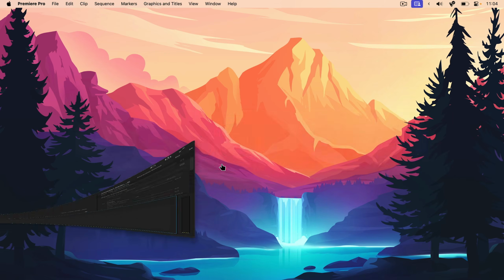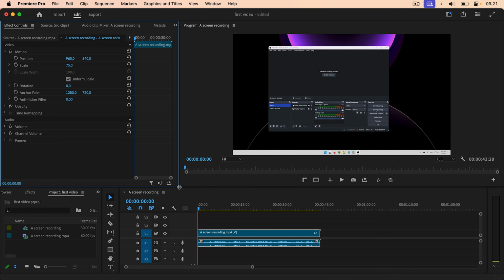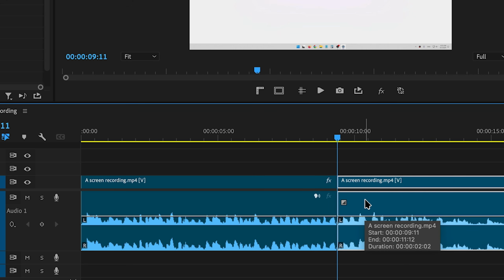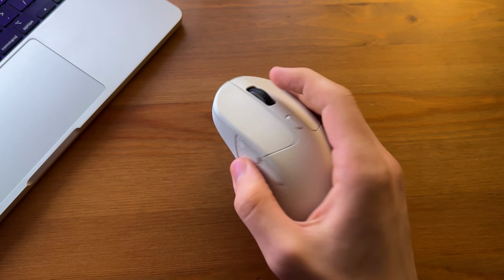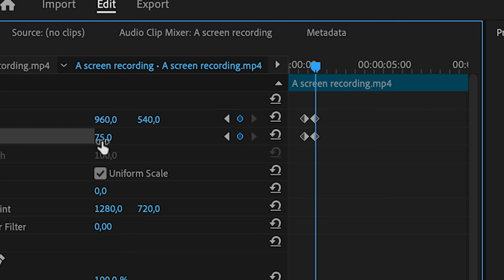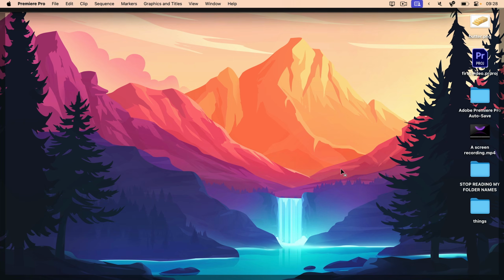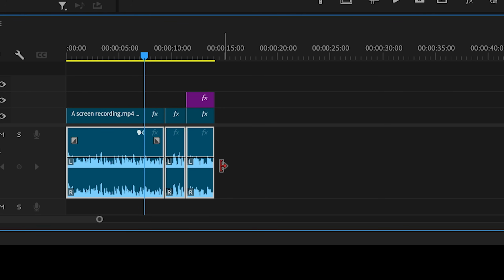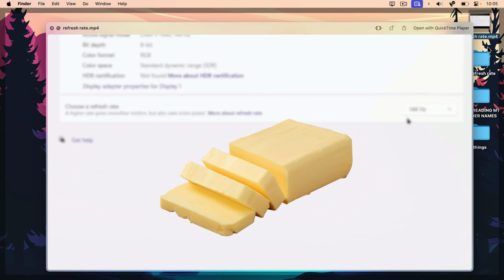Learn to edit with Adobe Premiere Pro in 41 Minutes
Adobe Premiere Pro tutorial to learn how to edit videos in 2026